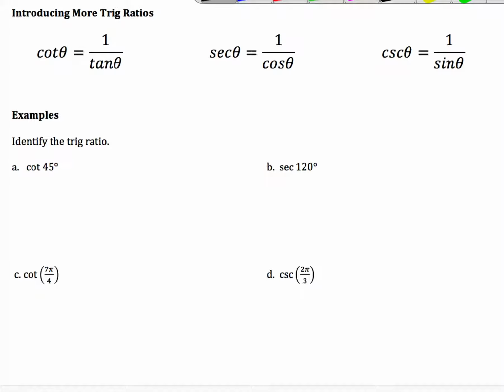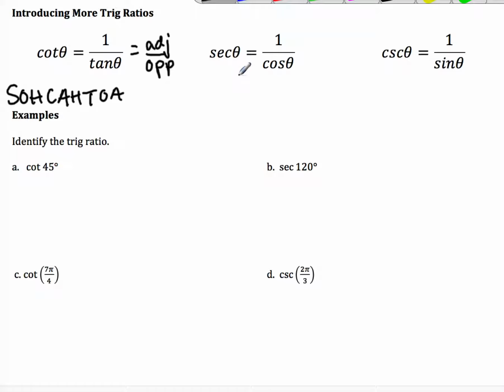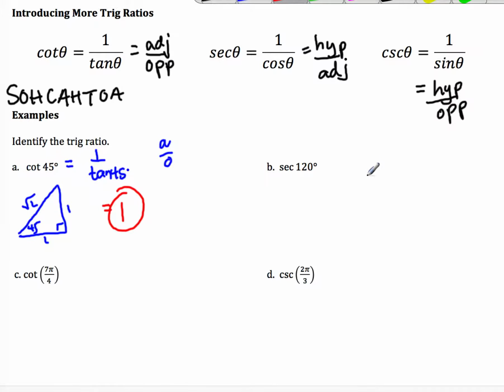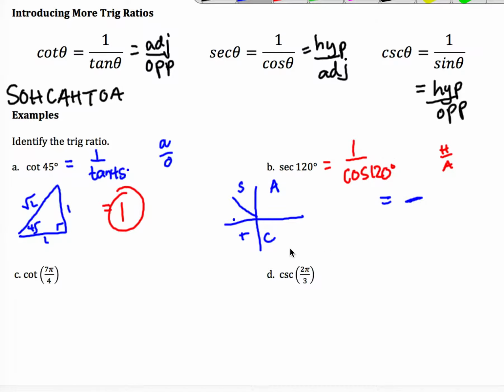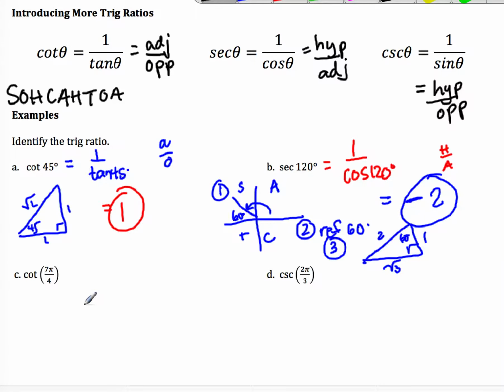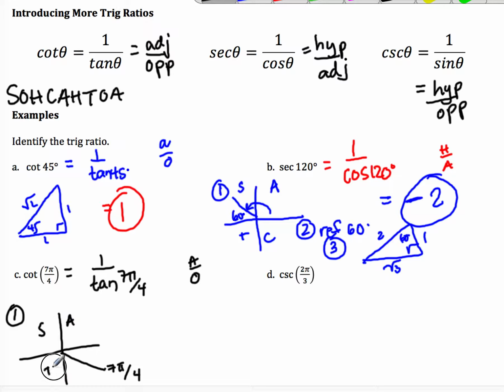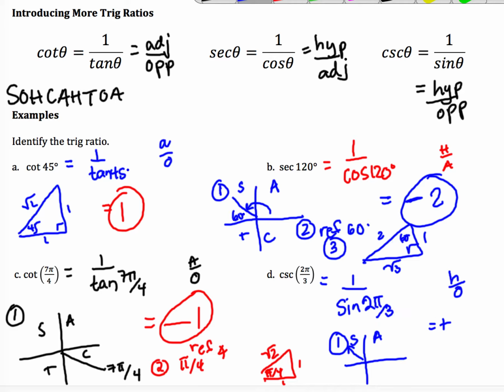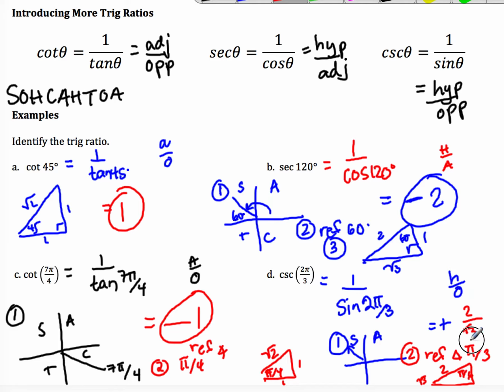Reciprocal Trig Ratios